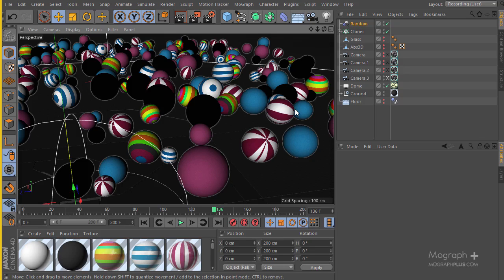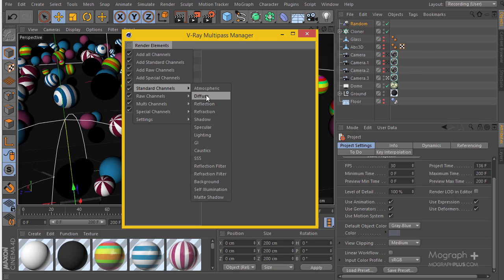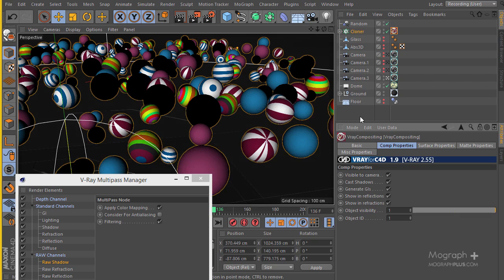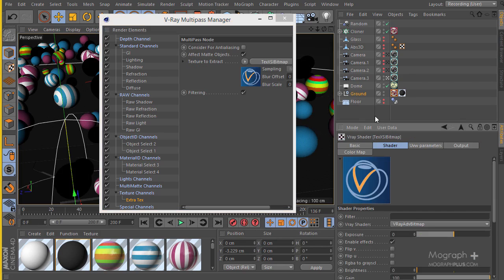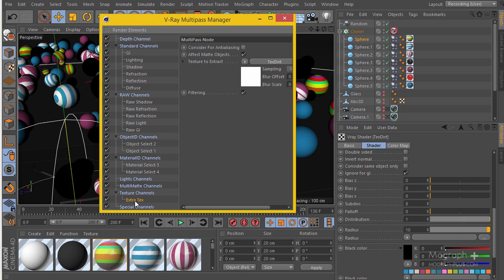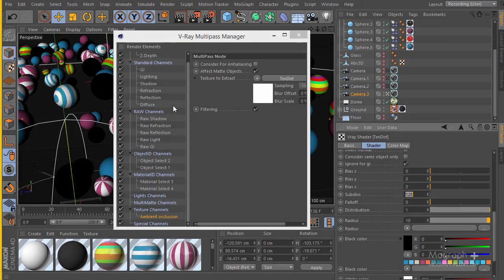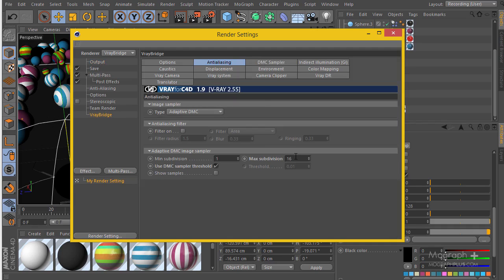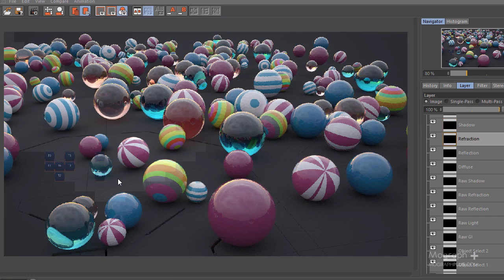Tutorial No.18 : Multipass rendering in VrayForC4d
In this tutorial which is a part of Comprehensive introduction to VrayForC4d course , we talk about multipass rendering in VrayForC4d using its powerful multipass manager.